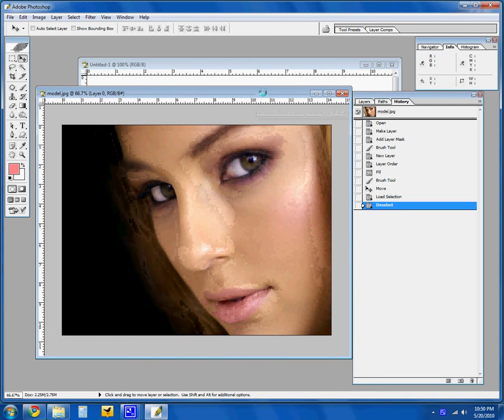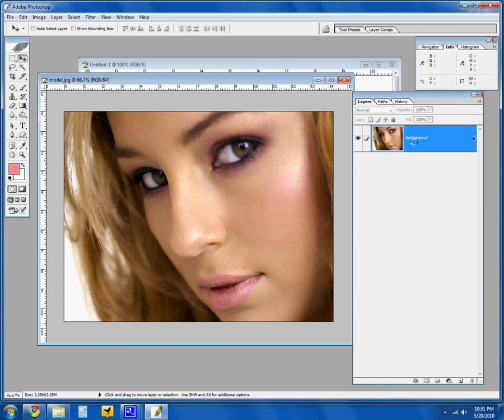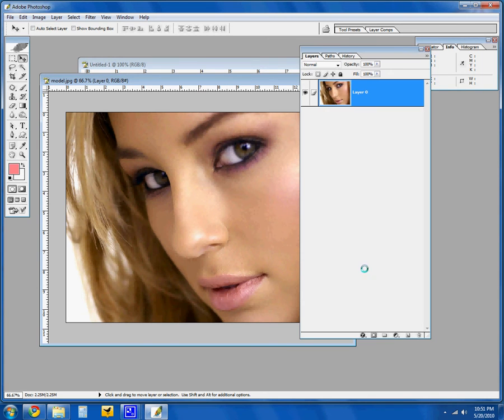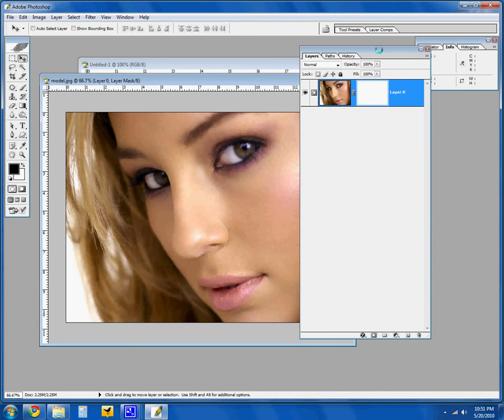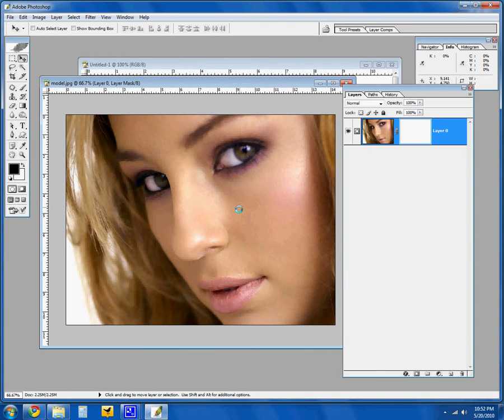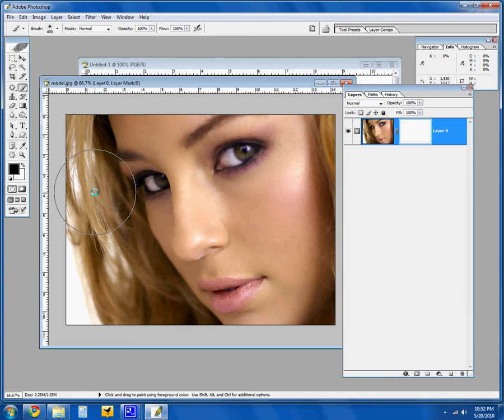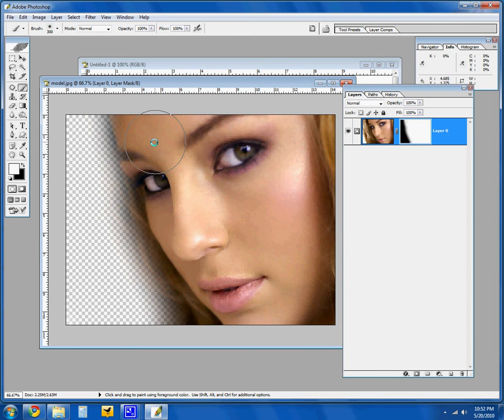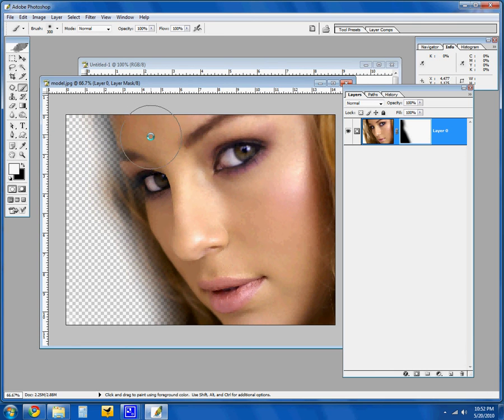Creating a layer mask in Photoshop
This lesson demonstrates how to create a layer mask in Photoshop utilizing a soft edge brush